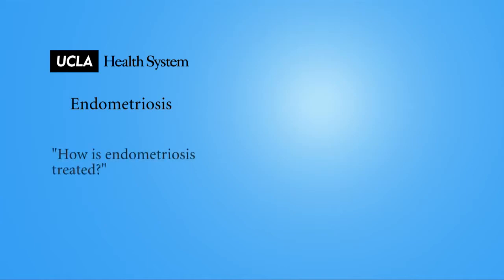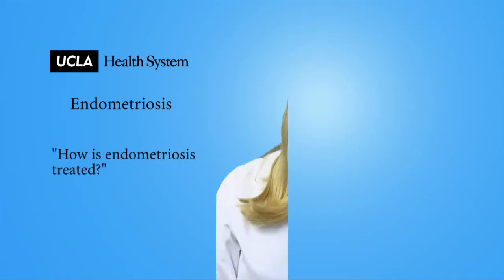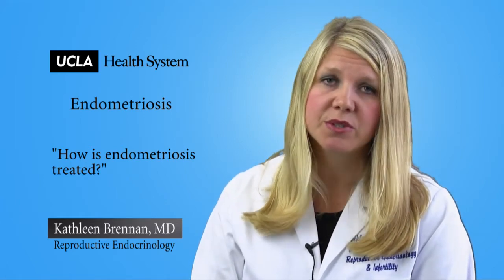Real Questions | Endometriosis, Obstetrics and Gynecology UCLA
How is endometriosis treated?